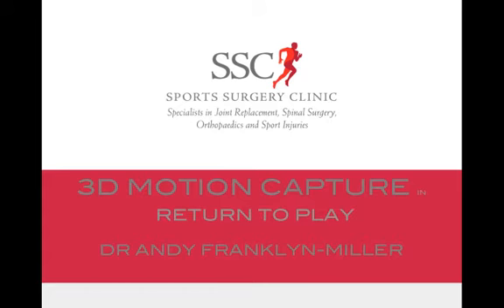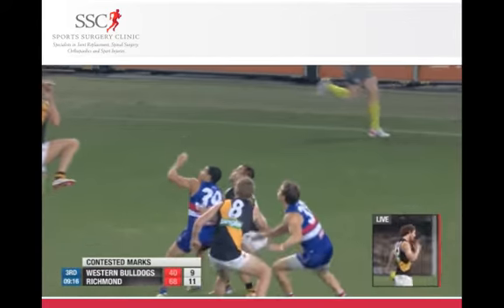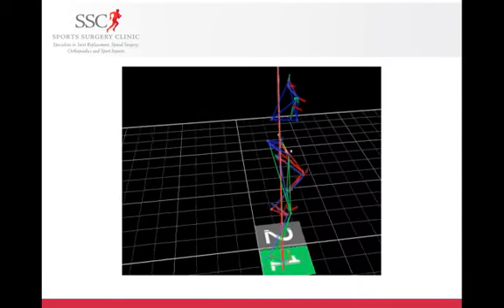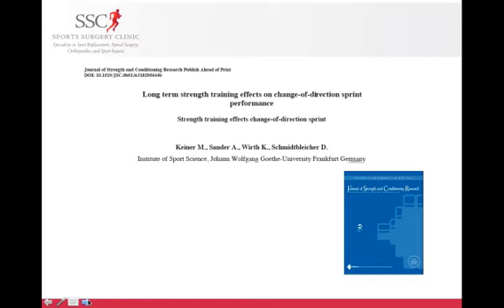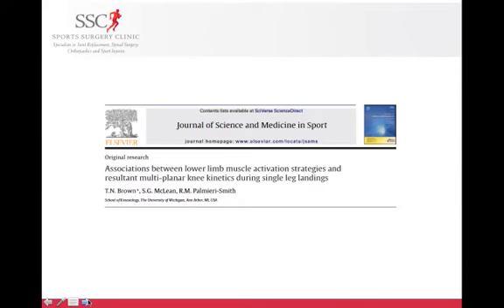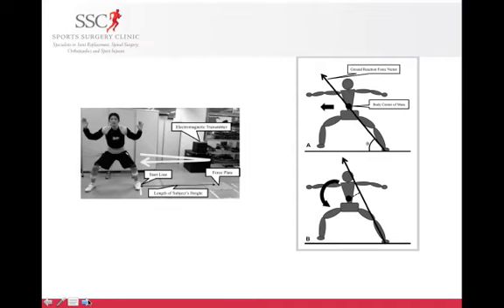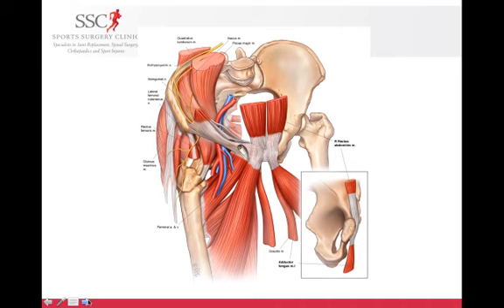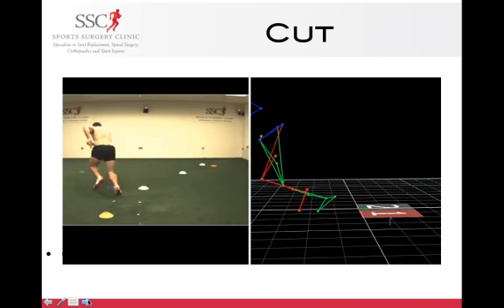The use of 3D motion Capture in Return to Play in Elite Sport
Return to Play guidelines are often confusing and vague with much room for individual variation. With only power and speed baselines , the underlying movement skills are often neglected, despite many studies showing performance advantages.

Sports Surgery Clinic, Dublin hosted a Return to Play Conference in September  2013 where much of these skills were debated.

The clinic research foundation is currently working on programmes of ACL and Athletic Groin pain using progressive neuromuscular challenge tests based on research driven criteria modelled with 3D VICON kinematics and kinetics.

This has been enlightening in the rehabilitation of patients and long term return to play and used by patients from around the world in both amateur and professional sport attending the Sports Surgery Clinic.